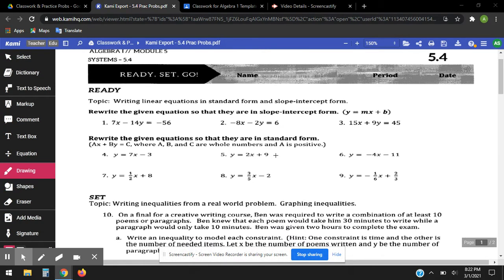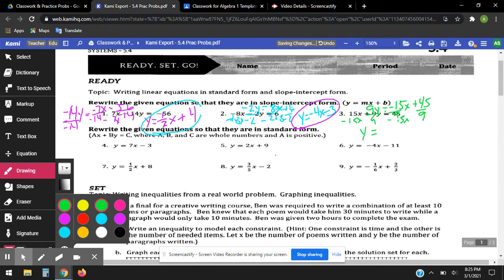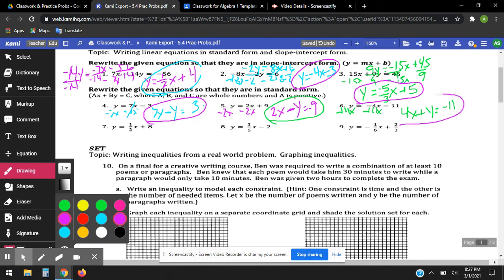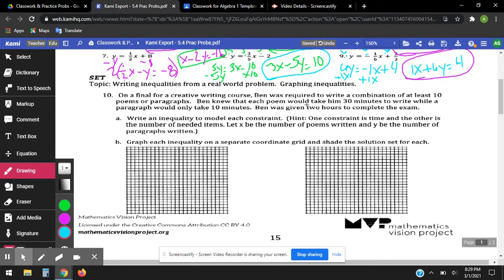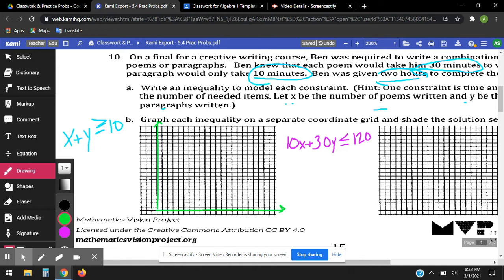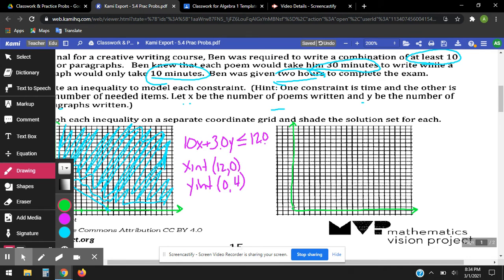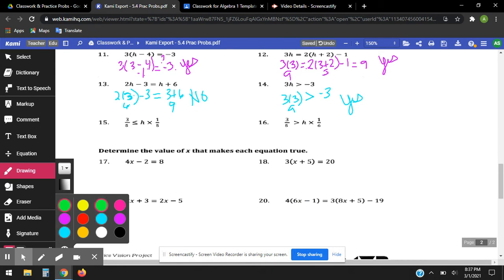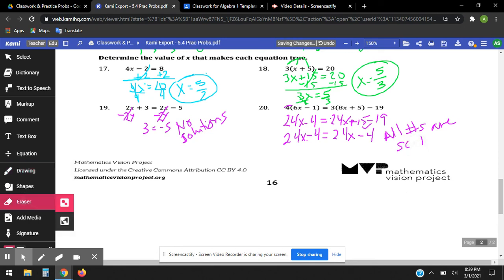MVP Algebra 5.4 Practice Problems